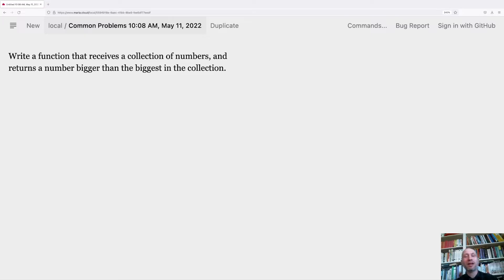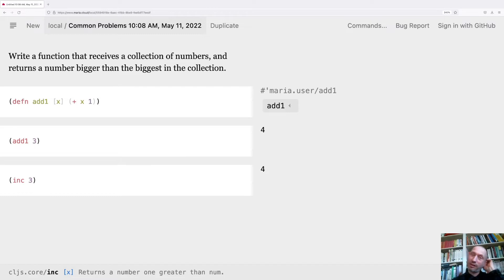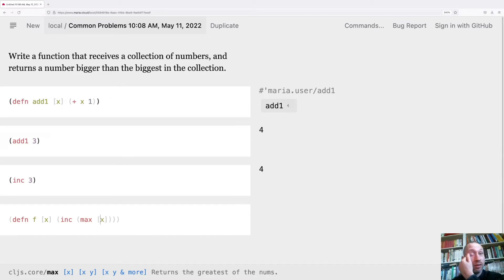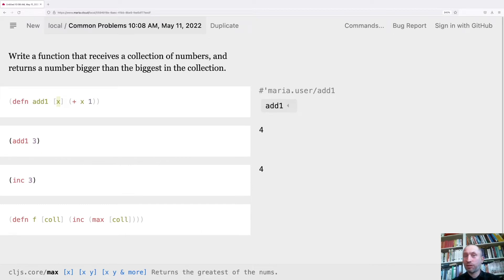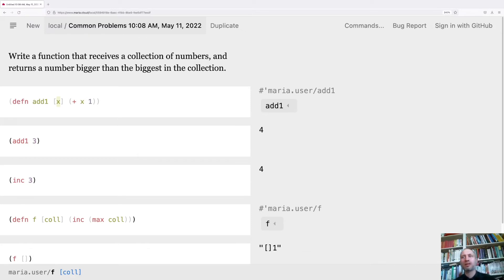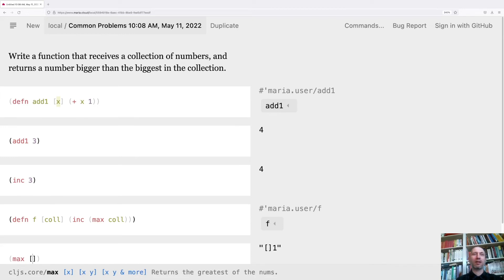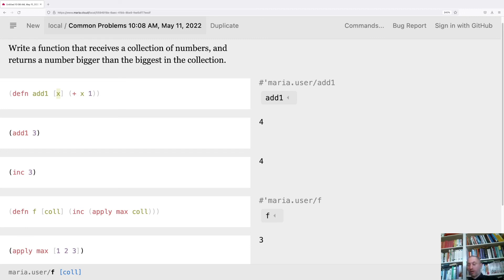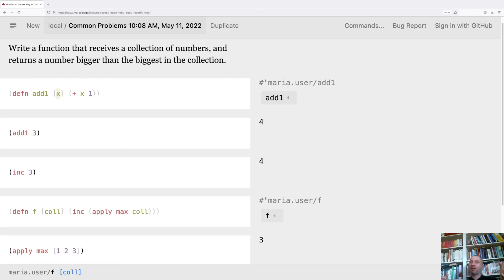Common Beginner Problems - Clojure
4 problems briefly discussed in a small example:

1. writing a function that is already available
2. giving misleading names to function arguments
3. double packaging - in the body of the function putting a collection argument into a vector to unnecessarily signalling that it is a collection
4. writing functions directly without experimenting with its inner working separately before, leading to a blackboxing effect